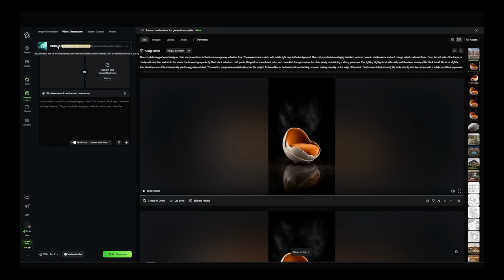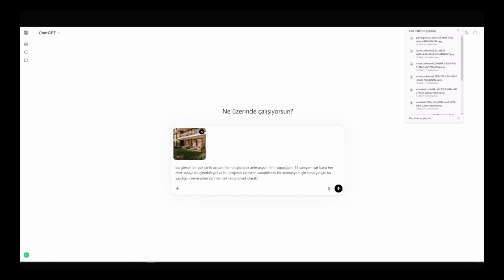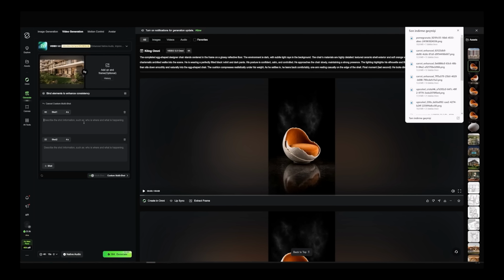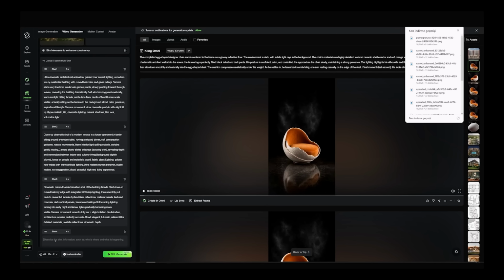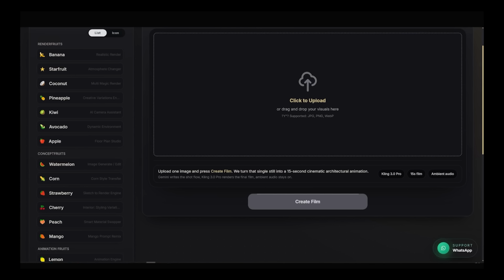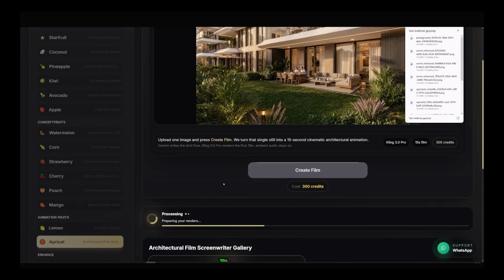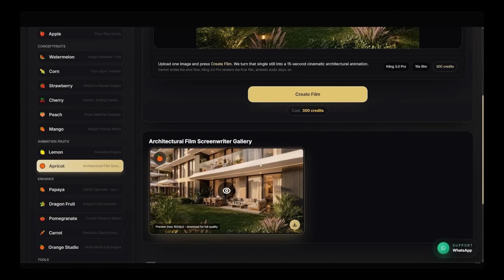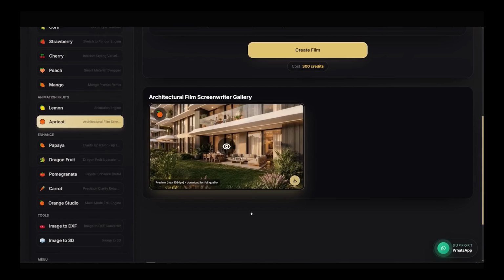AI Wrote the Script and Made this Architectural Animation!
I Had AI Make an Animation! 🚀

In this video, I push the boundaries of AI in architecture. I let AI write the entire script and then generate a high-end cinematic animation from just a single static image.

Whether you are an architect or a 3D artist, this workflow will change how you present your projects. We are using Kling AI 3.0 for 4K video generation and Archiphi (A03) for a fully automated, one-click cinematic experience.

What you will learn:

How I used ChatGPT to write a professional animation script.

Step-by-step tutorial on Kling AI's "Custom Multi-Shots" feature.

How to use Archiphi to automate the entire filmmaking process.

Comparison between manual AI prompting and automated AI workflows.

Transform your static renders into living, breathing films in just a few minutes!